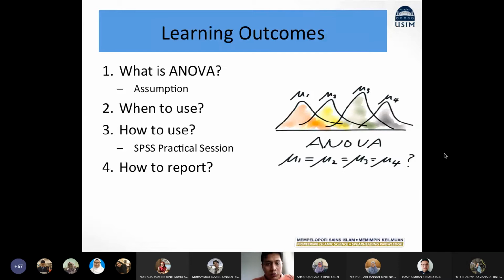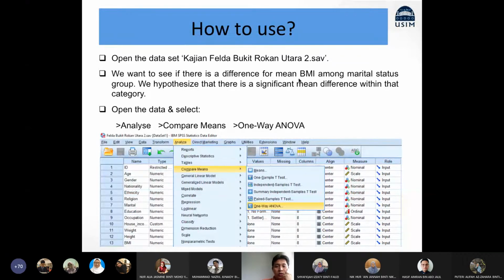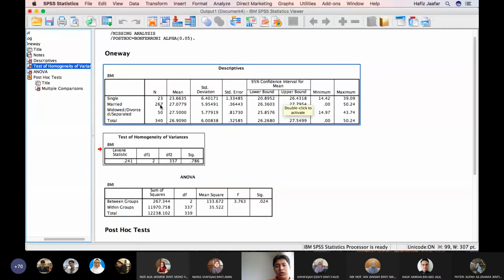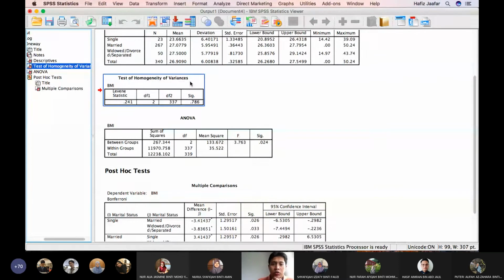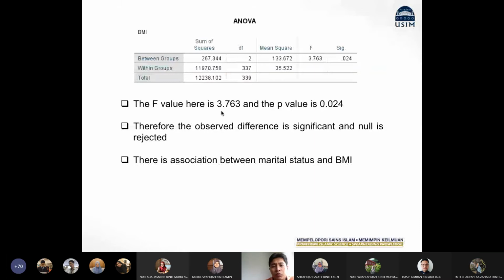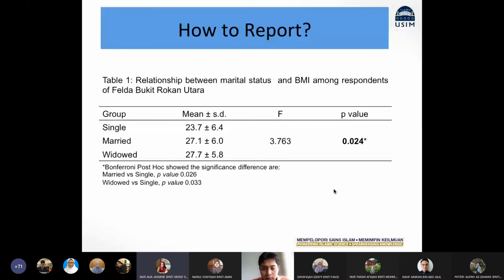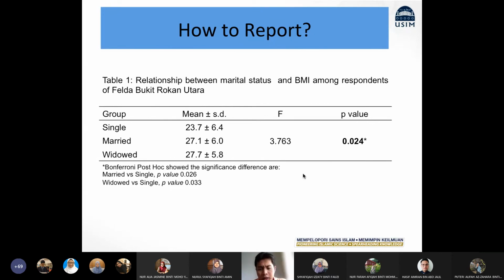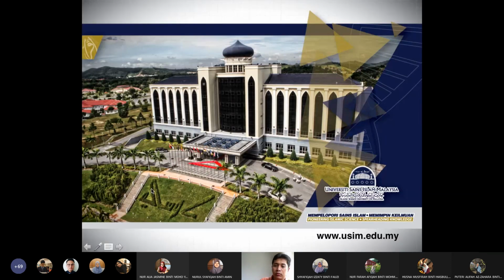ANOVA test practical